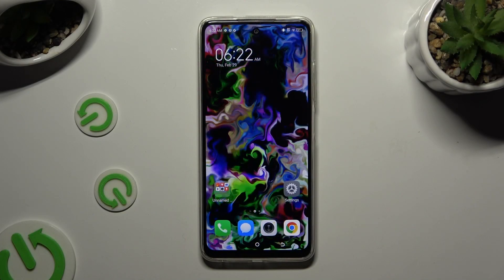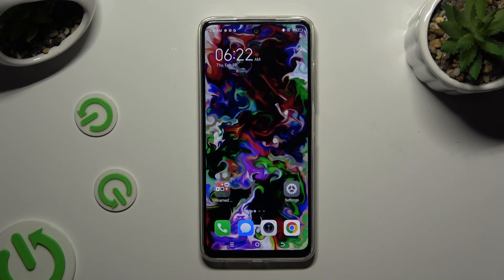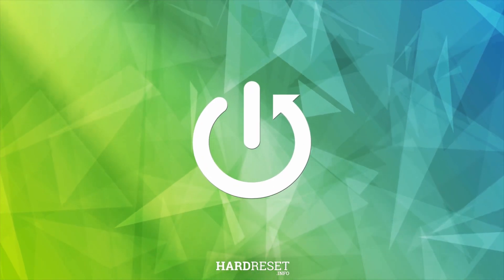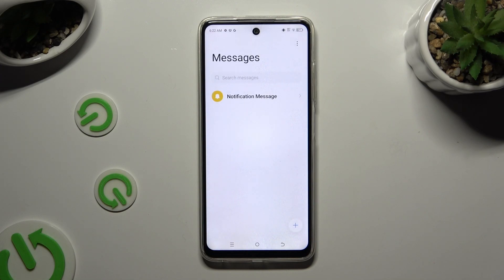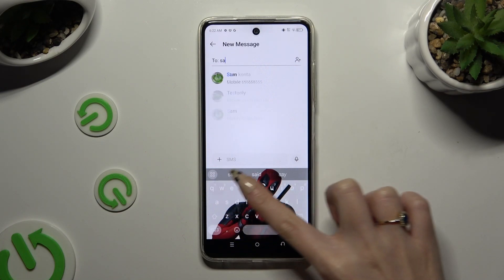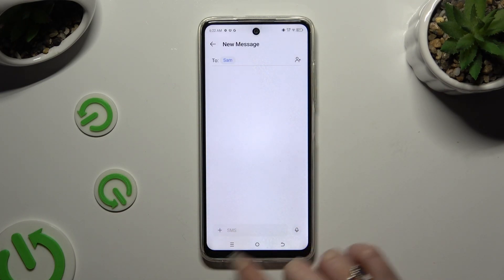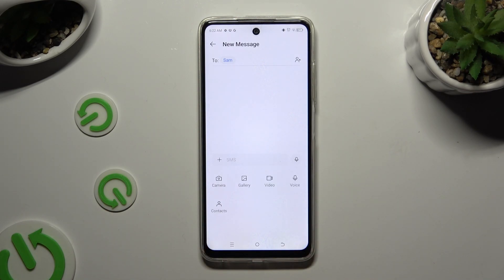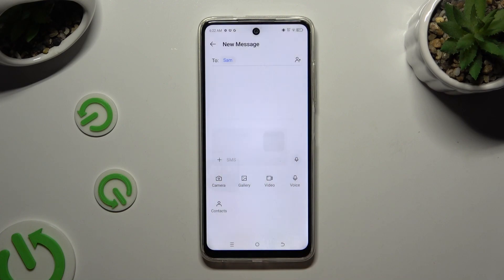How to Add Audio Music or Video Files to Text Message on TECNO Spark 20C?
Find out more:
Enhance your text messages on the TECNO Spark 20C by learning how to add audio, music, or video files to share your favorite sounds and moments with friends and family. In this tutorial, we'll guide you through the simple steps to personalize your text messages with multimedia files, allowing you to convey emotions, share experiences, and enrich your communication.
Follow our step-by-step instructions to discover how to access your device's media library, select the desired audio, music, or video file, and seamlessly integrate it into your text message conversation. Whether you're sharing a favorite song, a funny video clip, or a voice recording, adding multimedia files to text messages adds a new dimension to your interactions.

Can I add audio, music, or video files to text messages on my TECNO Spark 20C?
Where can I access the option to add multimedia files while composing a text message?
How do I select and attach an audio, music, or video file from my device's media library to a text message?
Are there any limitations on the size or format of the multimedia files I can add to text messages?
Will adding multimedia files to text messages affect my messaging app's performance or data usage?